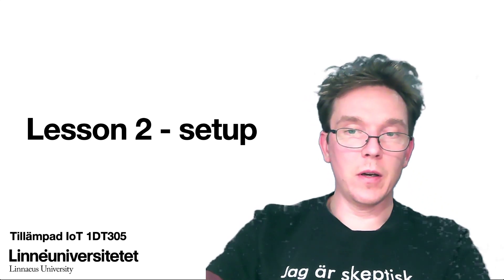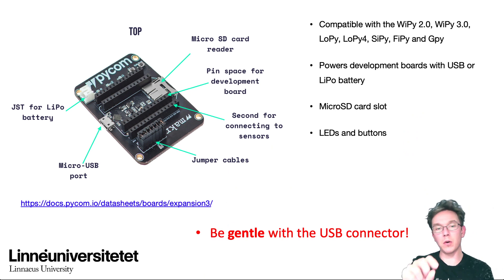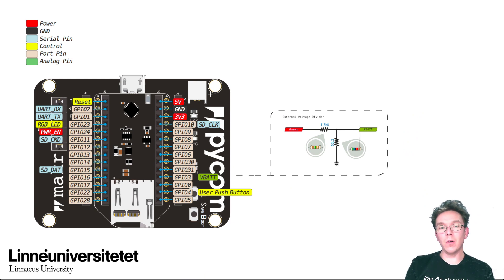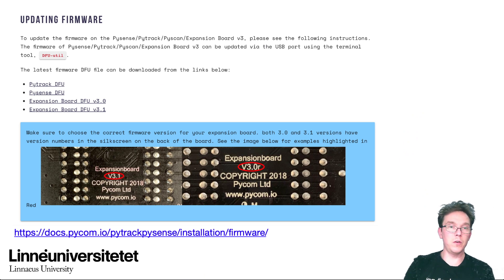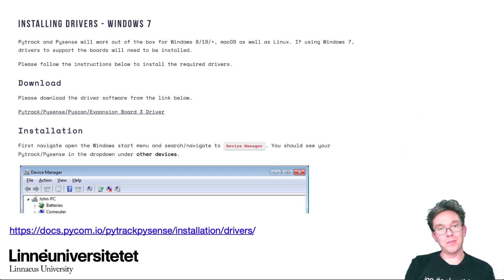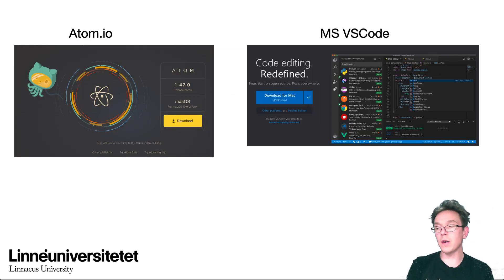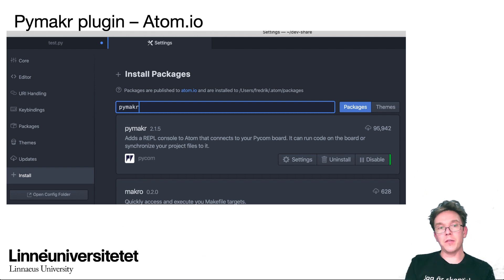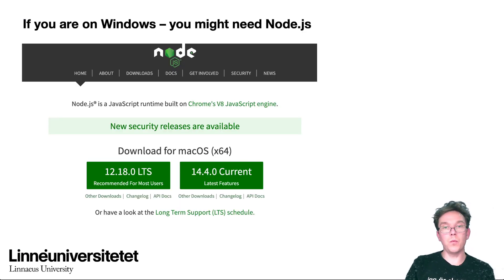Session 2 - Setup Atom Pymakr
Setup of hardware - Atom IDE and Pymakr plugin